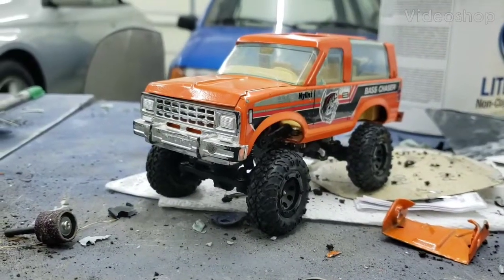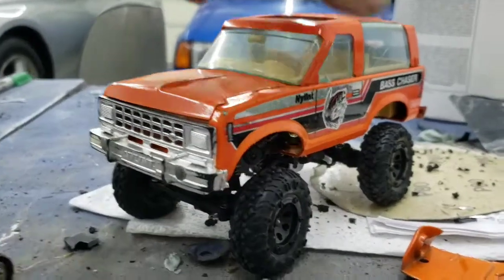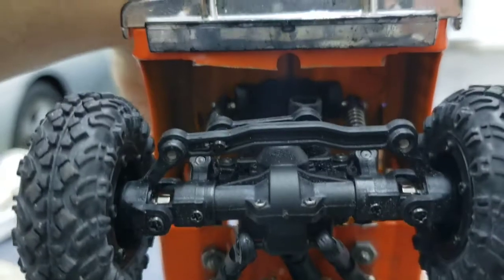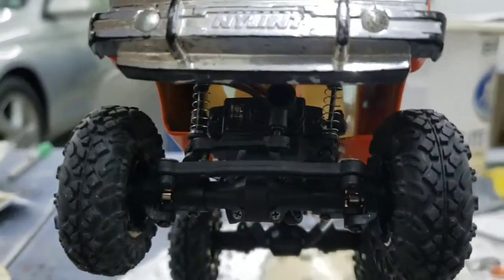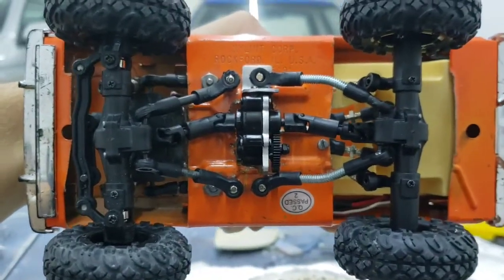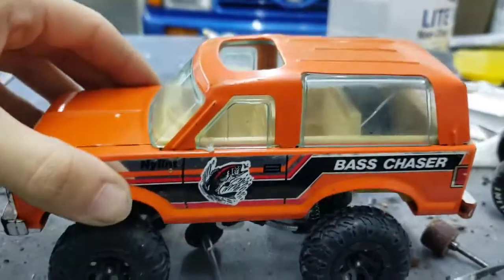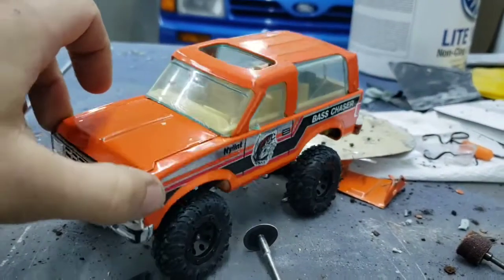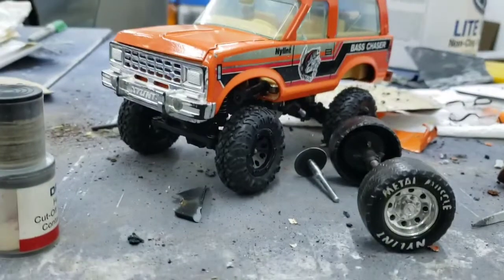nylint bronco 2 rc conversion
Had a commission build a bit different this time, much newer and much smaller to build from. let me know if you have any questions.